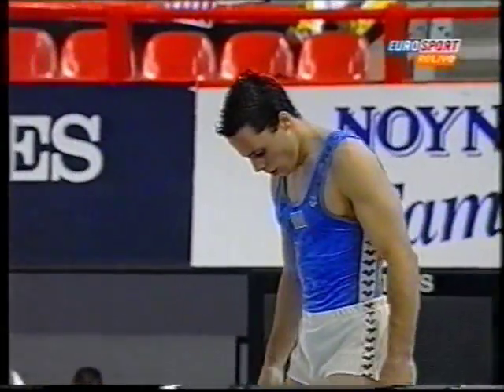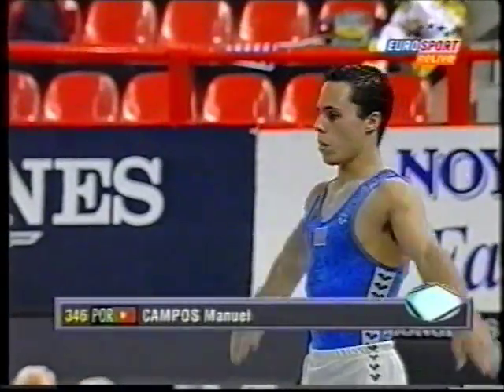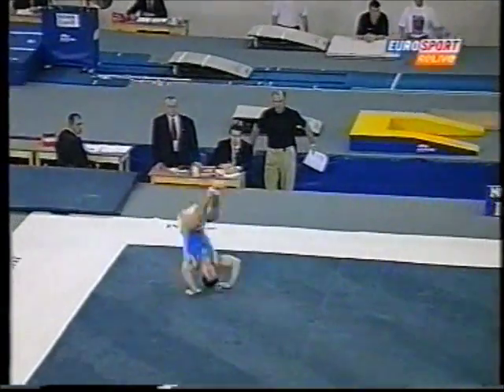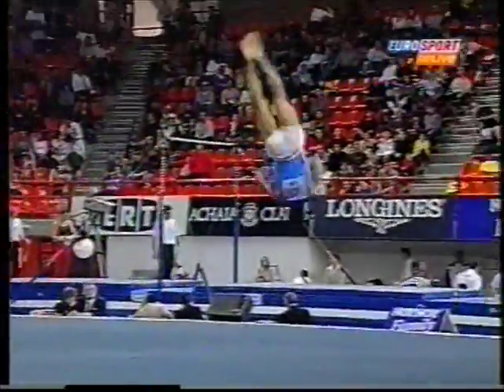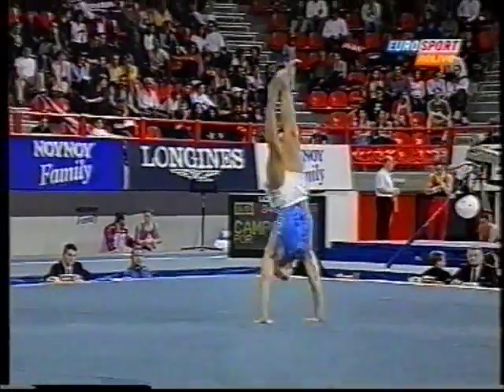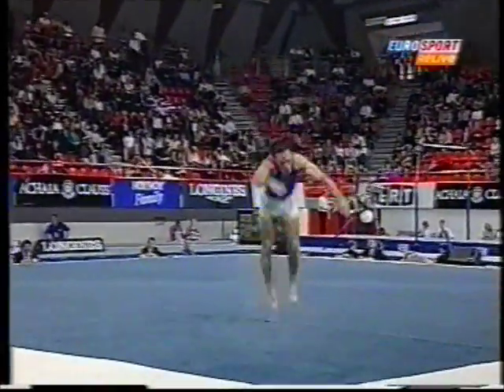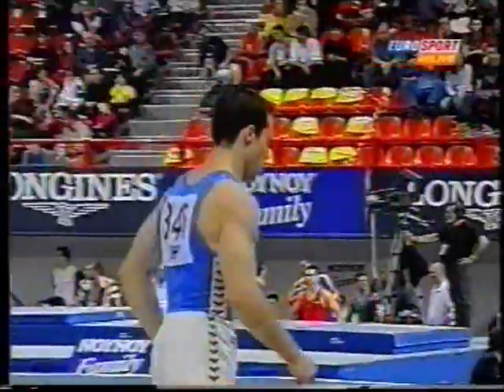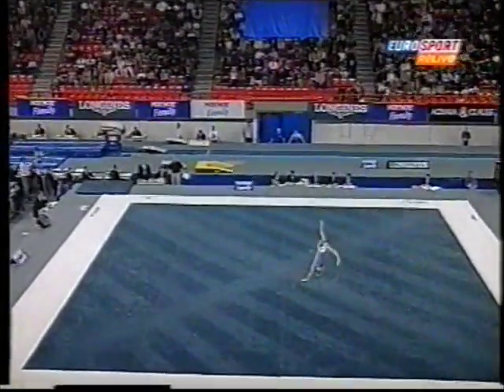Manuel CAMPOS (POR) floor - 2002 Europeans Patras AA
Manuel CAMPOS (POR)

'02 European championships in Patras - All Around

9.175
Rank : 11th